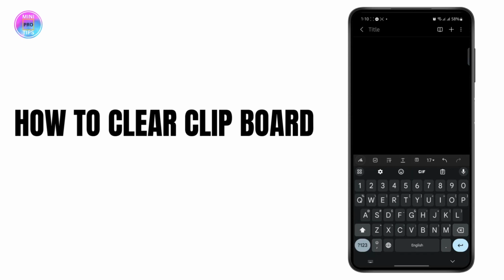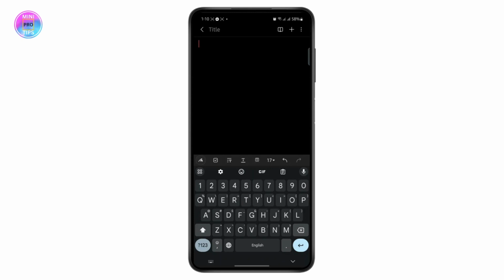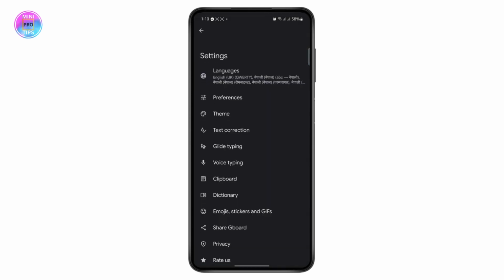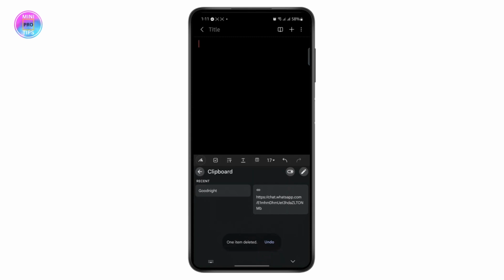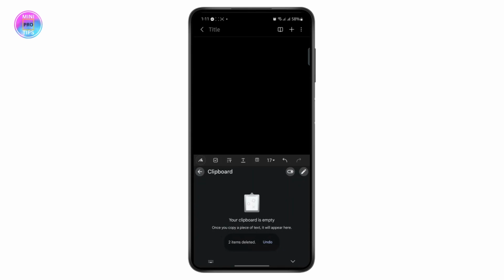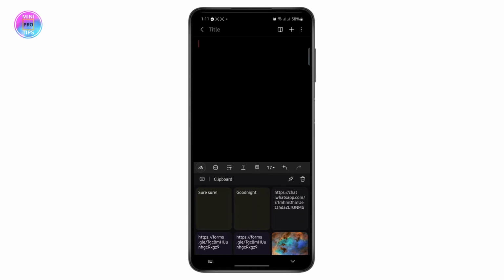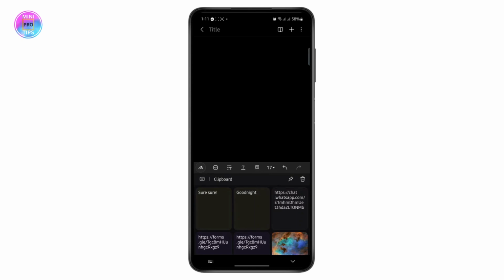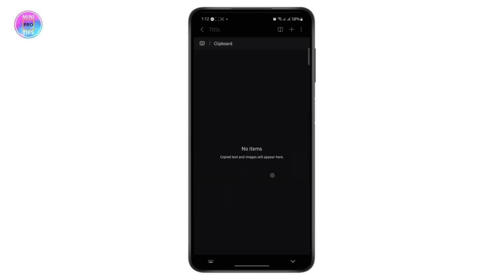How to Clear Clipboard on Android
Learn how to clear the clipboard on your Android device in this step-by-step tutorial. Whether you need to clear your clipboard history or remove specific entries, this guide will show you exactly how to delete or clear Android keyboard history.

In this video, you'll discover how to find and clear the clipboard on an Android phone. You'll also learn how to clear your Android keyboard history and see clipboard history on your Android device.

Timestamps:
0:00 Introduction
0:25 Step 1: Accessing the Clipboard
0:50 Step 2: Clearing the Clipboard
1:20 Step 3: Verifying Clipboard is Cleared